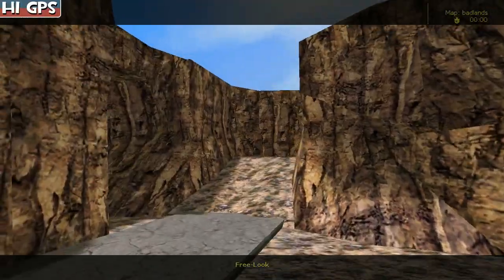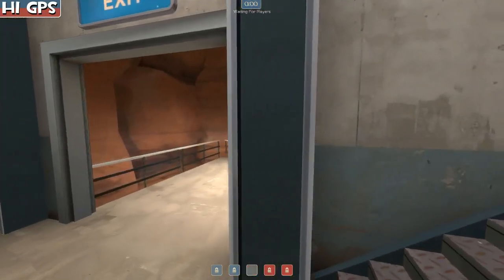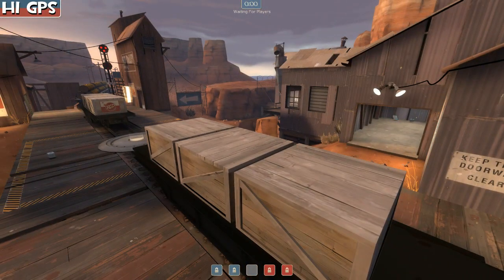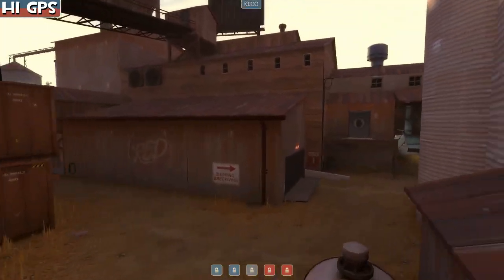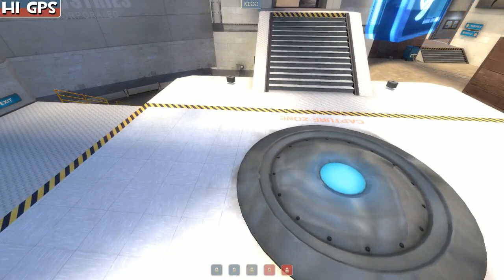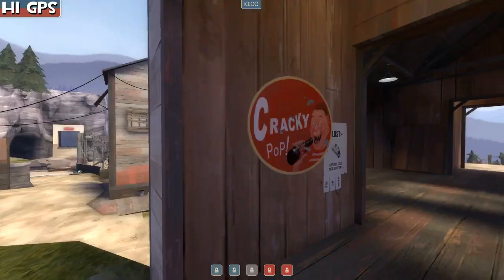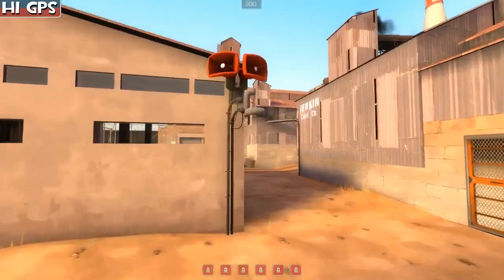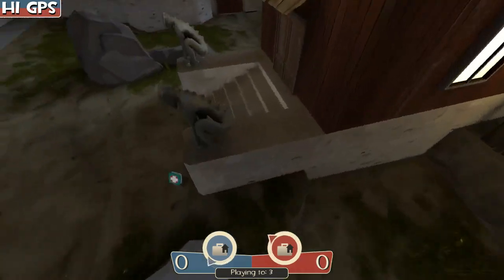Hi GPS #118 - What makes a good map?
GPS examines traits of what makes a map good and bad
Also butts